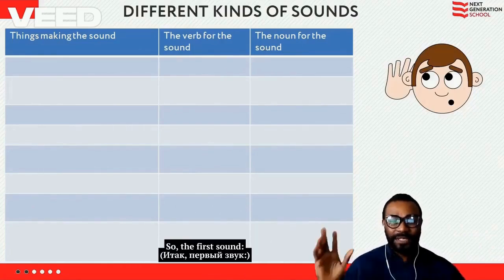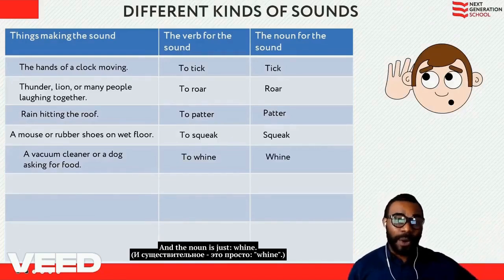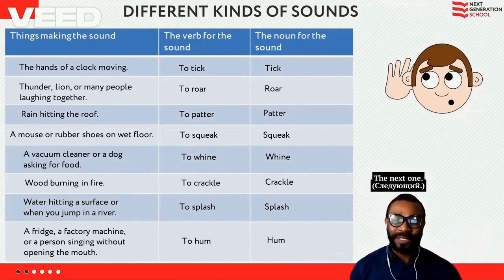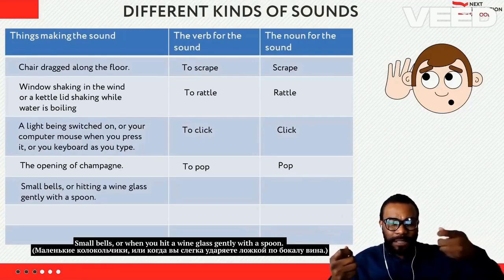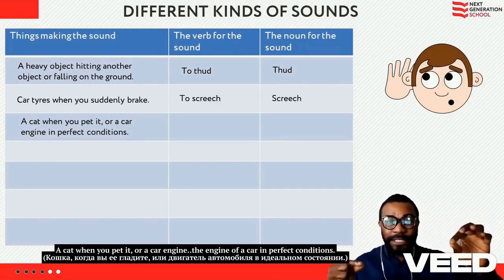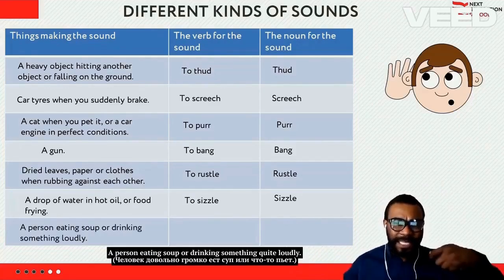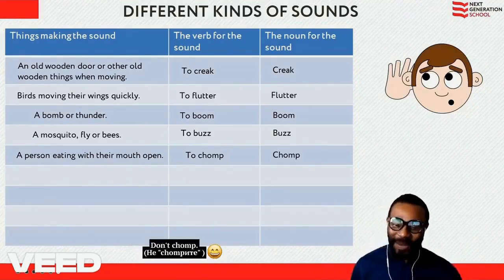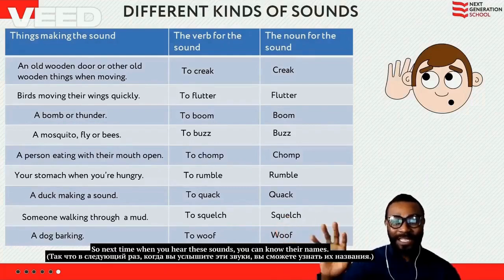РАЗНЫЕ ВИДЫ ЗВУКОВ (DIFFERENT KINDS OF SOUNDS)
In this lesson, we learn how to express in English many of the different sounds that surround our daily lives. The lesson is originally for students of levels B2-C2, but it's been subtitled in Russian for all to enjoy.

(На этом уроке мы узнаем, как выразить на английском языке множество различных звуков, которые окружают нашу повседневную жизнь. Урок изначально предназначен для учеников уровней B2-C2, но он был снабжен субтитрами на русском языке для наслаждения всех.)

Лекция входит в полный курс "Выучи английский язык за 365 дней". Присоединитесь к курсу. Начинайте путь к лучшему английскому👇🏽